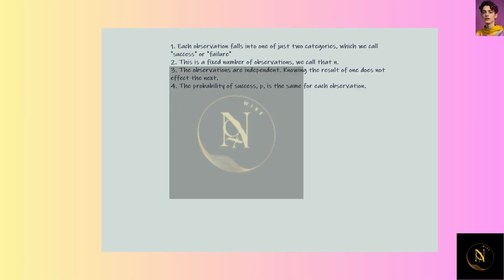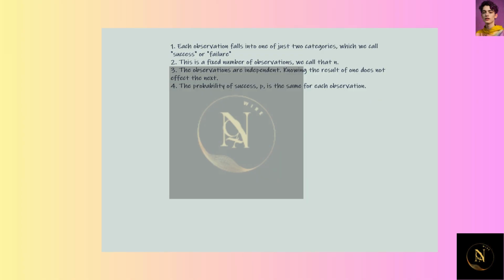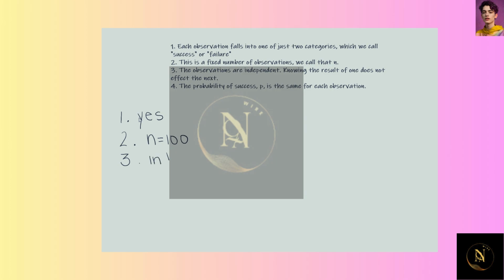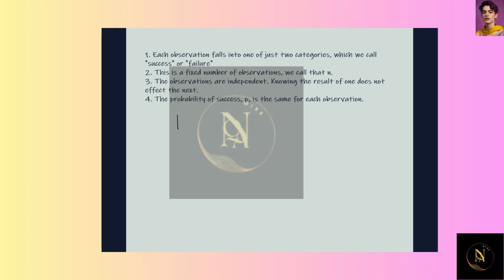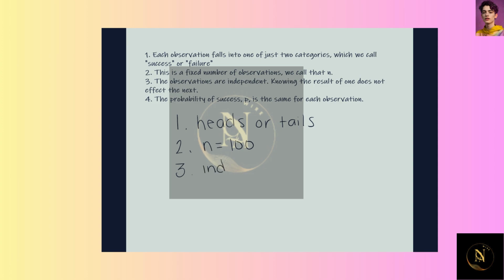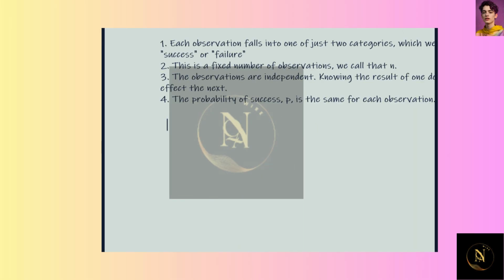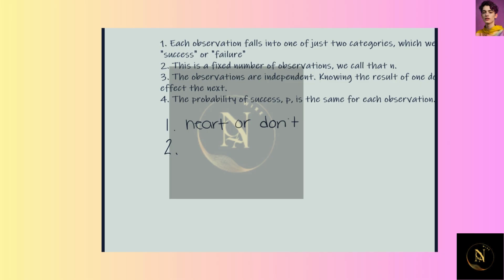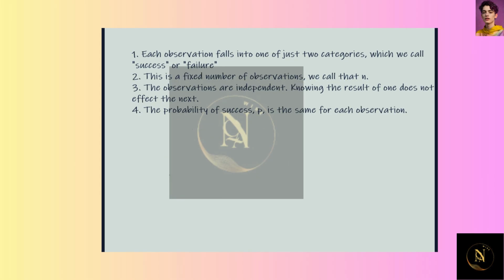Which of the following are binomial experiments or can be reduced to binomial experiments? a. Surve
Which of the following are binomial experiments or can be reduced to binomial experiments? a. Surveying 100 people to determine if they like Sudsy Soap b. Tossing a coin 100 times to see how many heads occur c. Drawing a card with replacement from a deck and getting a heart d. Asking 1000 people which brand of cigarettes they smoke e. Testing four different brands of aspirin to see which brands are effective